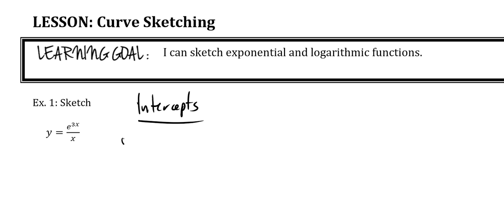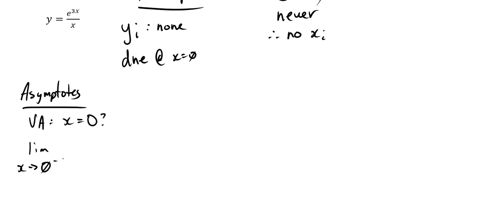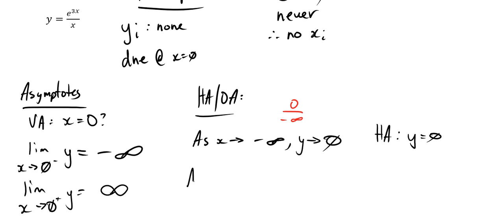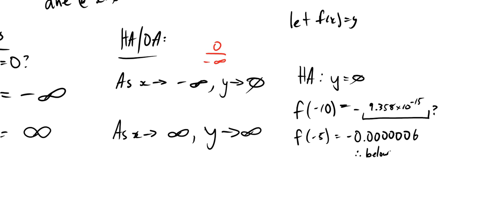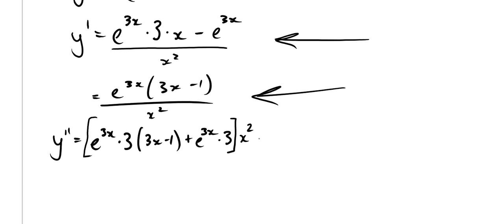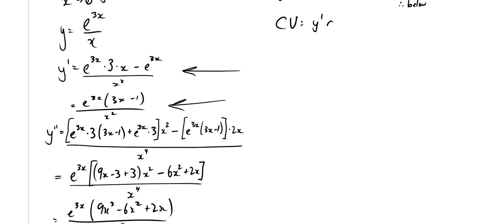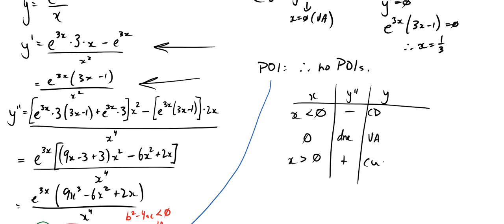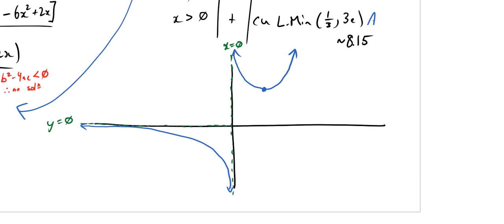Log and Exp Curve Sketching day 2